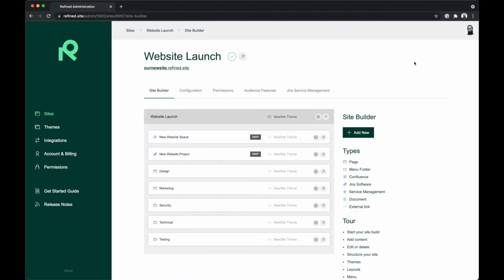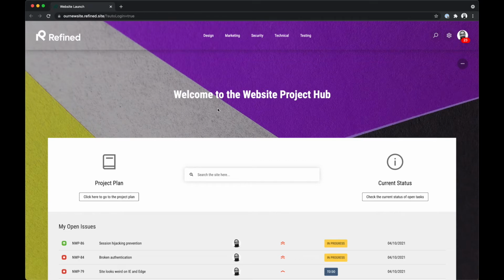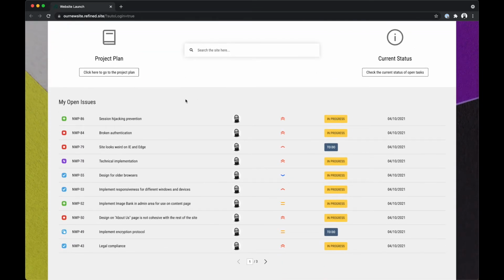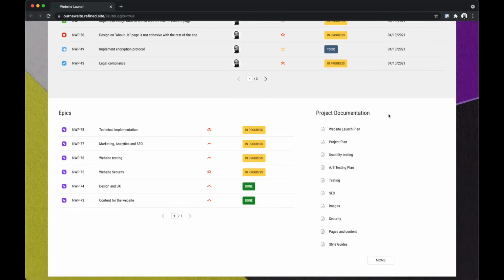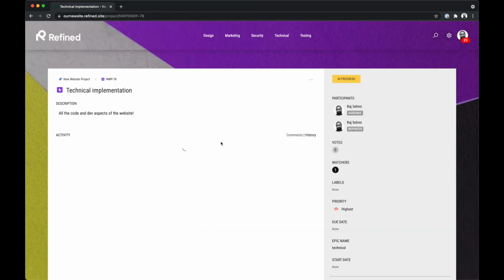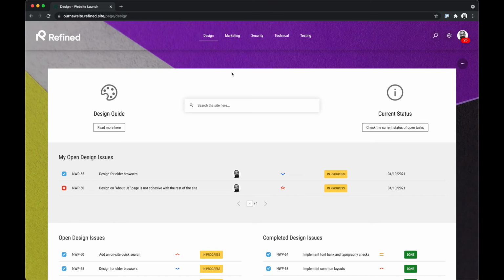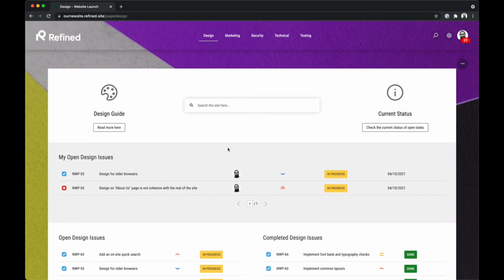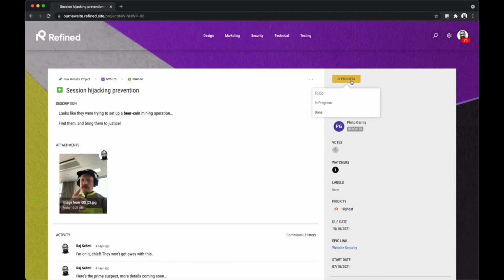Demo: Create Project Management HQs with Confluence and Jira Service Management Sites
Large, cross-functional initiatives require transparency and accountability across teams, functions and roles. Enter Refined project sites, which can display easy to read issue trackers built with Jira Service Management content, plus links to key Confluence content like project guidelines, plans, timetables, notes, documentation, and more.

For more information on how to use Refined, visit our documentation

Refined is a simple site-building tool for Confluence and Jira Service Management.